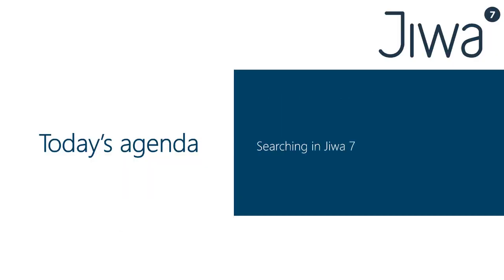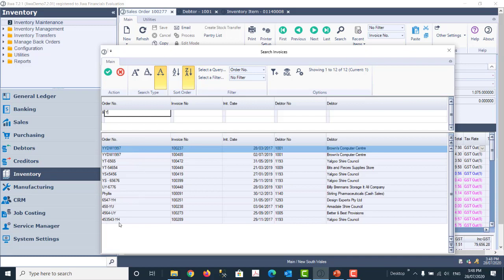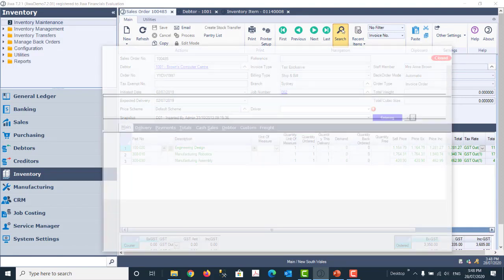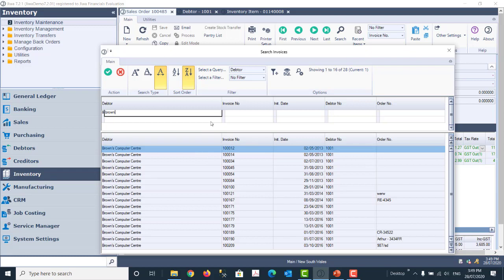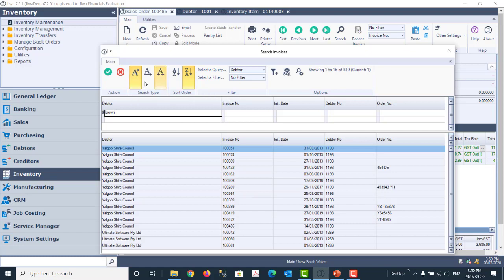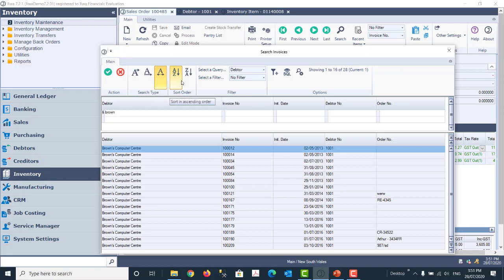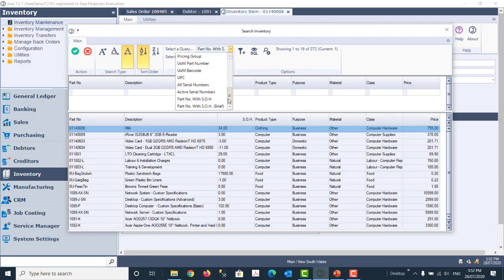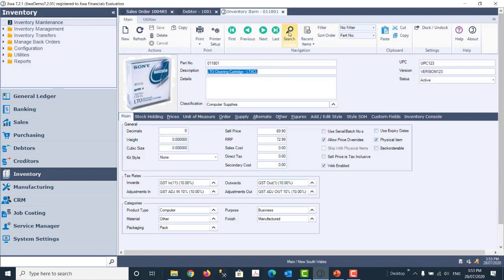Jiwa Financials Training Learning Video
Watch the first training video for FREE then join the Attkey Support Club